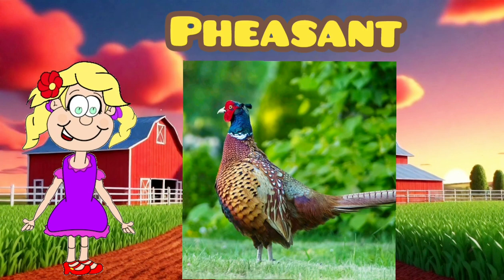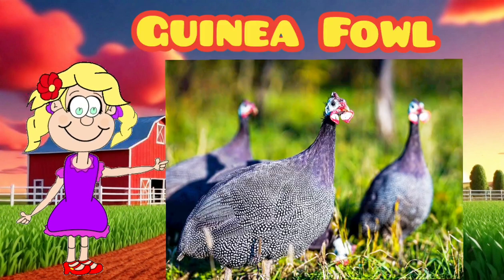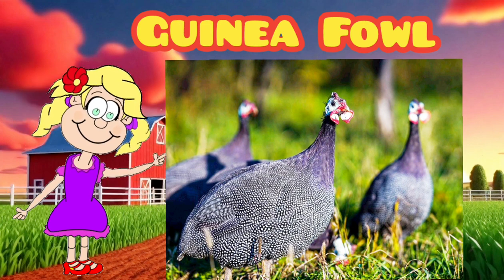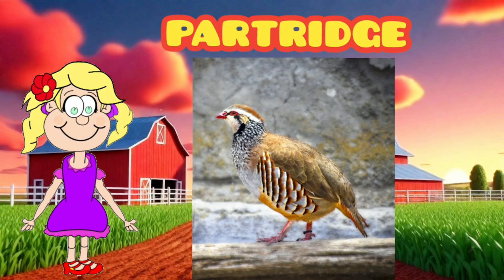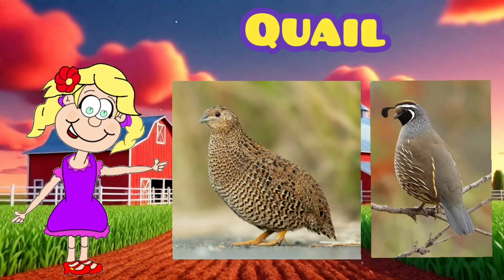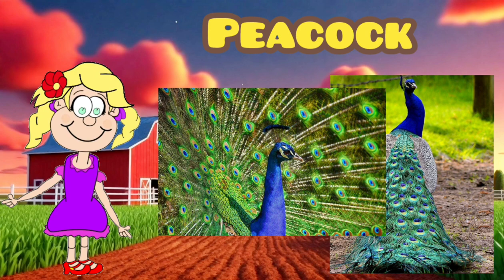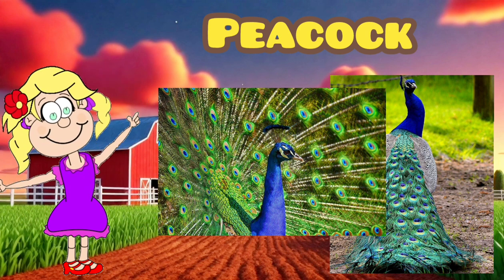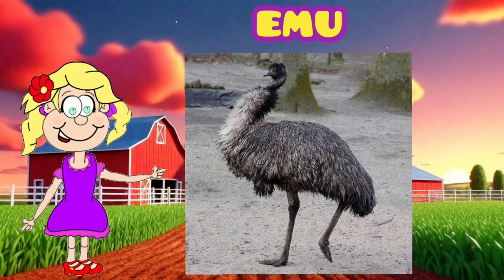Learn Farm Animals for toddlers in 5 minutes ( with added questions )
Let's learn Farm Animals in 5 minutes

Welcome to "Story Time with Gitte," where we bring your favourite farm animals to life through captivating animations and engaging stories! Join us on a delightful journey through the barnyard with our read-aloud animated story featuring adorable farm animals.

In this captivating tale, we'll explore the charming antics of cuddly farm animals like cows, chickens, pigs, and sheep. Get ready to meet our friendly characters as they embark on exciting adventures on the farm!

As we immerse ourselves in the world of farm animals, let's make learning fun and interactive with our read-aloud app. Whether you're a preschooler, kindergartener, or even an 8-year-old animal enthusiast, there's something for everyone in our animated storybook adventure.

Our farm-themed read-aloud series is perfect for bedtime stories, classroom activities, or cozy family reading sessions. With each charming tale, children will discover the beauty of nature and the wonders of life on the farm.

Explore the joy of storytelling with Gitte as she brings farm animals to life in our captivating read-aloud videos. From classic favourites like "Old MacDonald Had a Farm" to modern tales of adventure, there's no shortage of entertainment in our farm animal collection.

Don't miss out on our special holiday editions featuring festive farm animals celebrating Christmas, Easter, and more! Join us for read-aloud Christmas stories with a farm animal twist, guaranteed to spread holiday cheer to children of all ages.

Join us on YouTube for engaging farm animal adventures that will spark curiosity, inspire creativity, and foster a lifelong love of reading.

Gitte's AMAZON Recommended Shop List: 👇🏼👇🏼👇🏼

Gitte. Story time with Gitte. Learn with Gitte. Learn Farm animals. Learn farm animals for babies.
read aloud for year 2. read aloud for 6 year olds. read aloud for preschoolers. read aloud fantastic ead aloud for 5 year olds. read aloud friendship books. read aloud funny books
read aloud feature in word. read aloud fluency strategies.